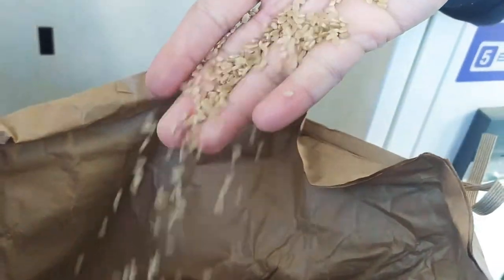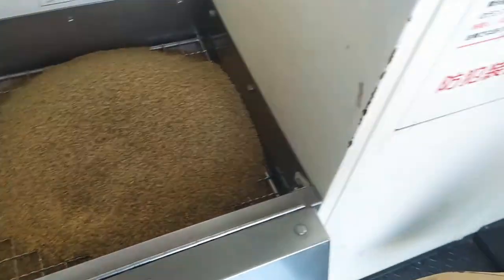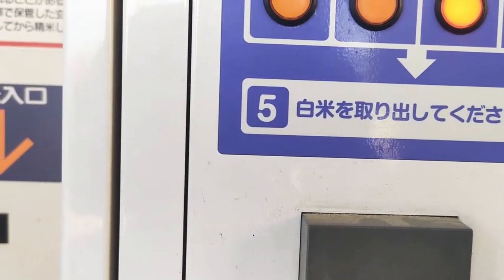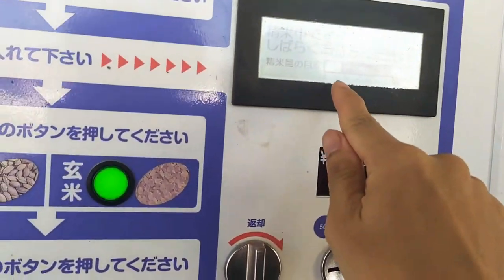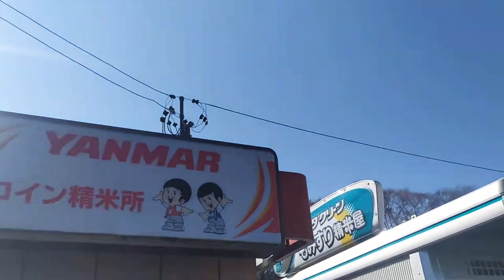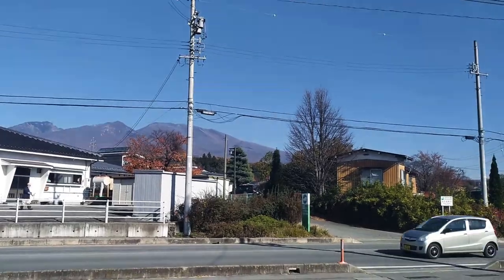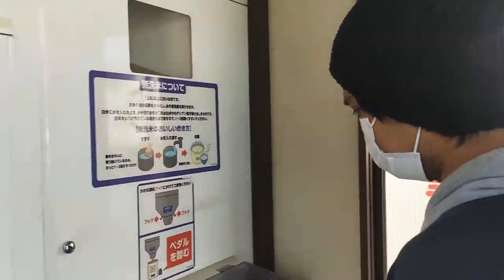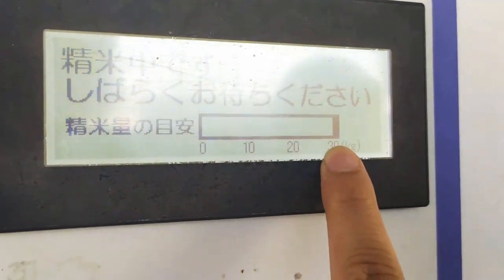Japan Coin Rice Mill Machine コイン精米機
Coin rice milling machine or Rice polishing Machine (コイン精米機)can be seen on every rice agricultural area  in Japan Countryside. This rice mill location in Nagano Prefecture Japan has two coin rice polishing machines which are the Yanmar and Kubota brand. Both are self service milling machines. The coin automated machines looks like a vending machine with coin and bill slots. This is one of the evidence of the advancement of Japanese rice farming innovations.